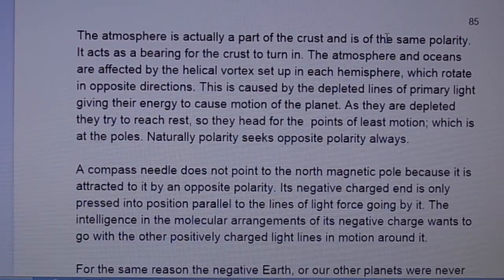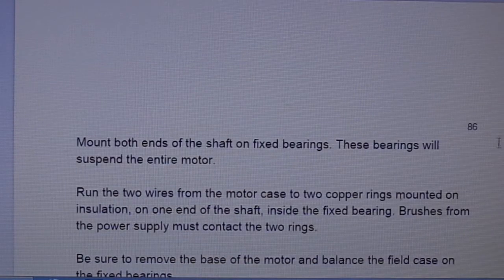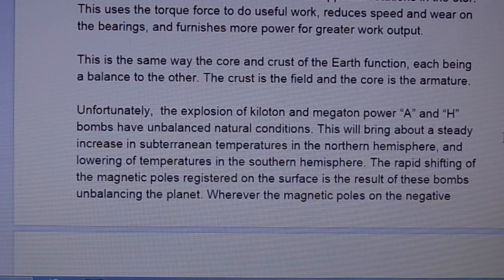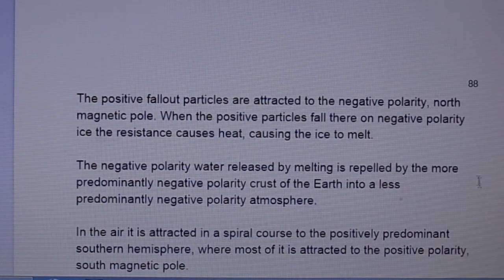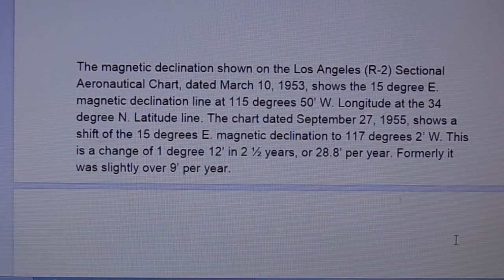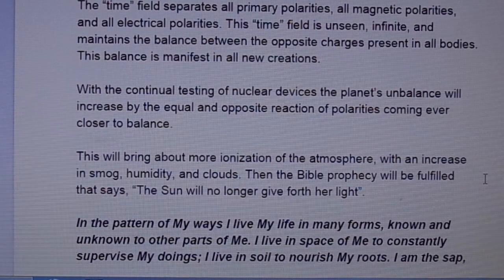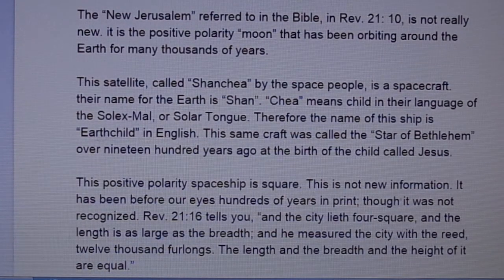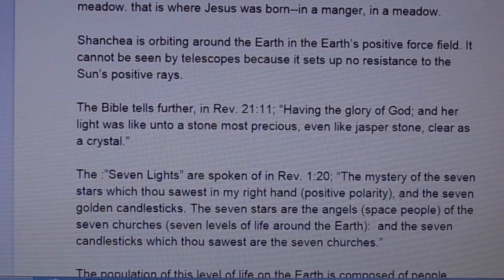The Council of Seven Light 13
Reading a book by George Van Tassel entitled "The Council of Seven Lights".